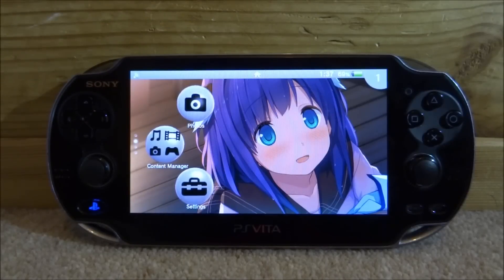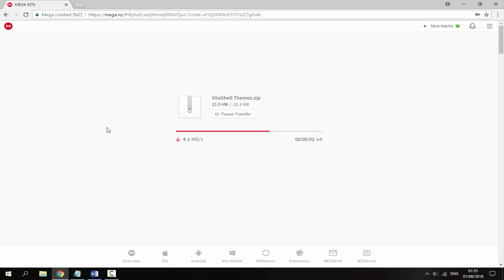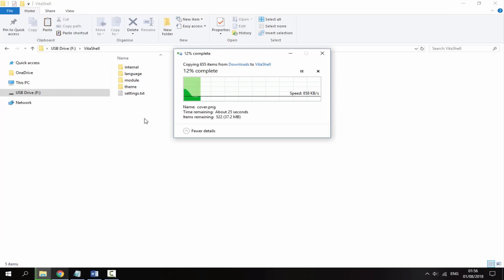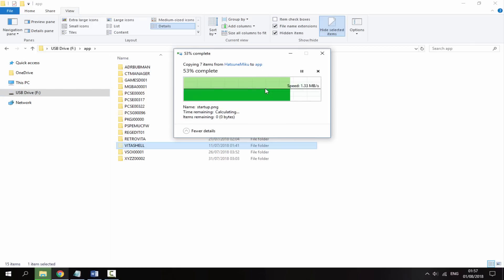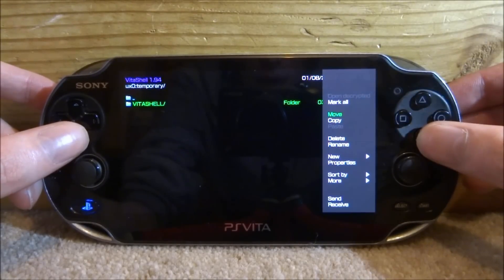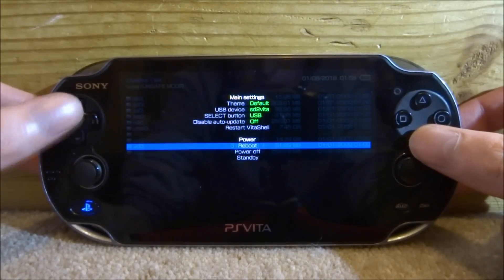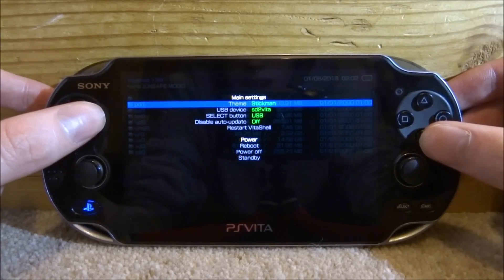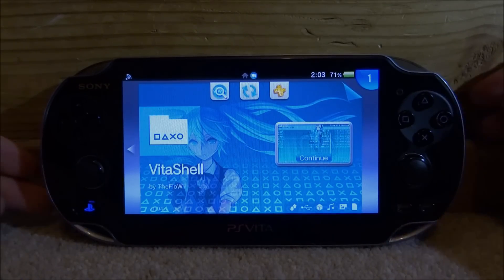PS Vita How To Install Custom Themes For VitaShell!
In this video, I’ll be show you guys how to customise VitaShell! You can change the Bubble, Boot Screen and the main Theme!